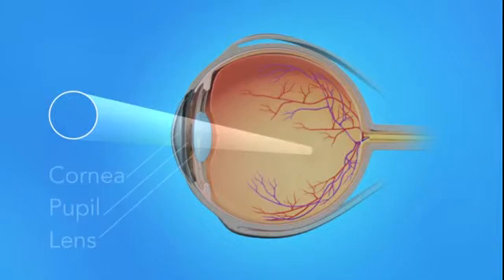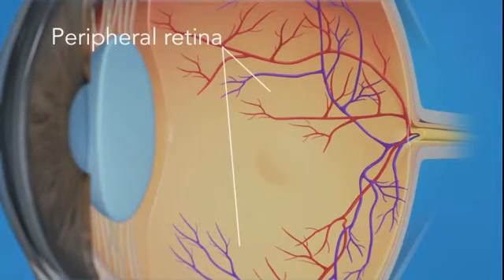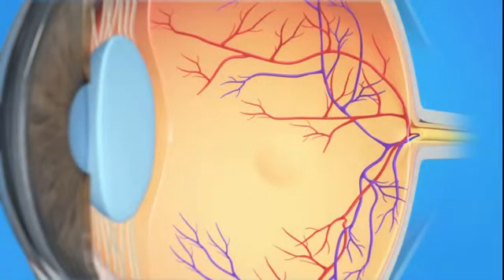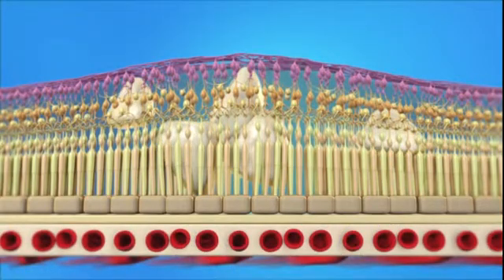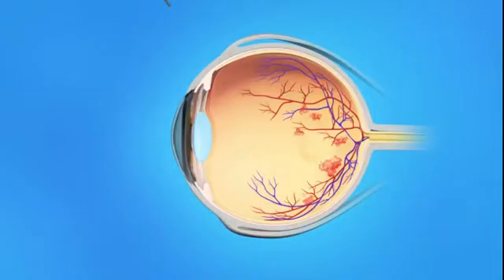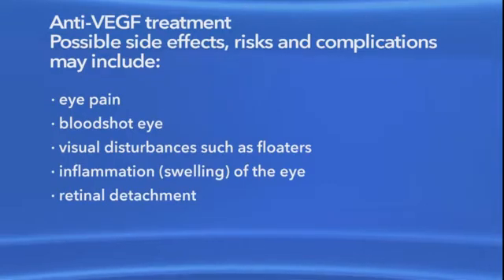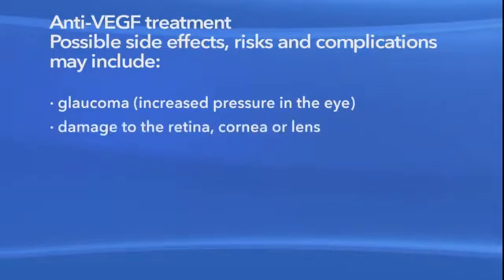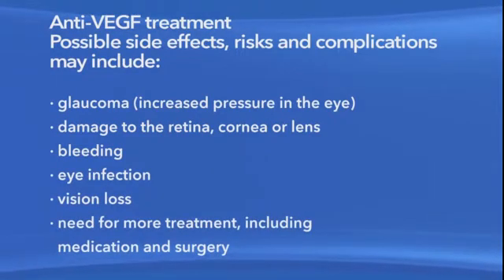Macular Edema Diabetic Injections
In recent years, intravitreal anti-VEGF injections have become popular as treatments for diabetic eye disease, and their safety and efficacy have been demonstrated in clinical trials.